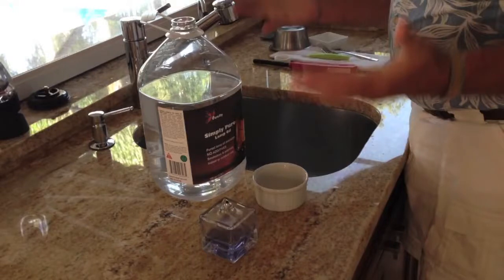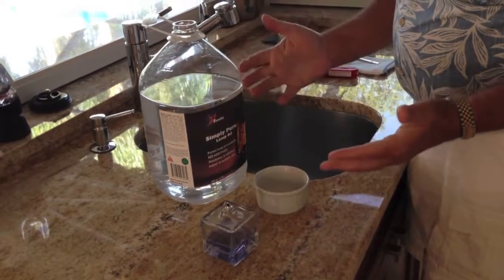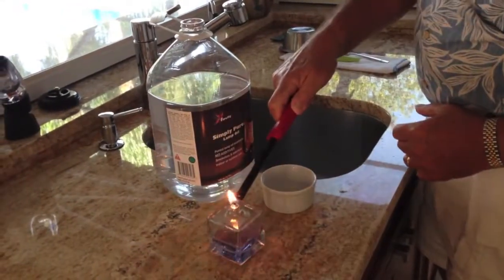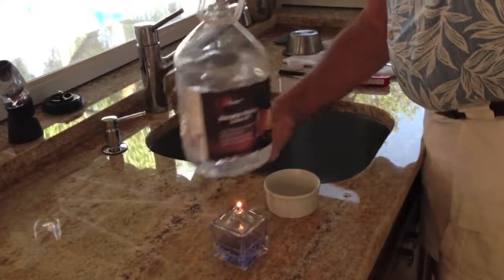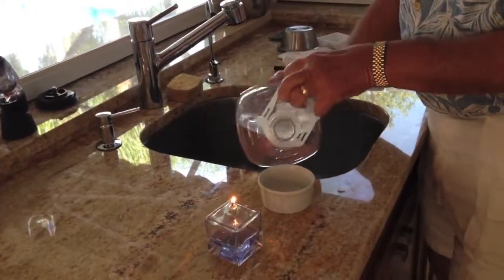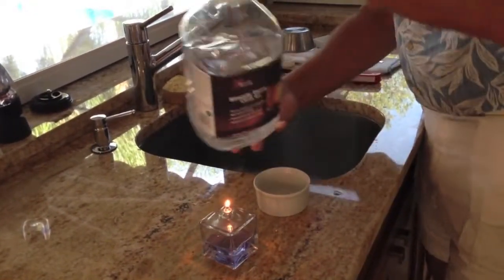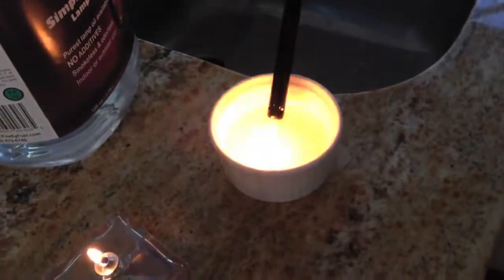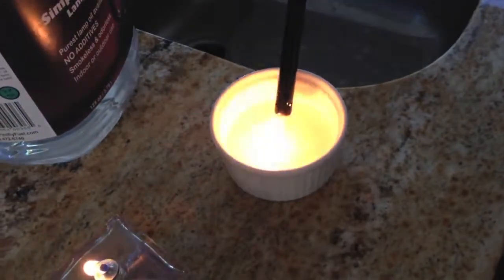Lamp Oil Safety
Lamp Oil Safety, Lamp Oil Safety